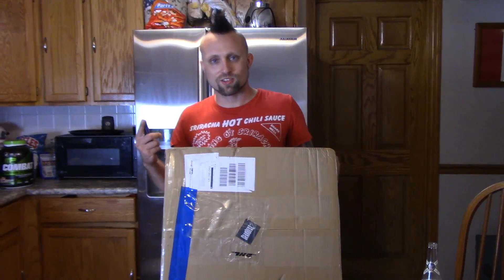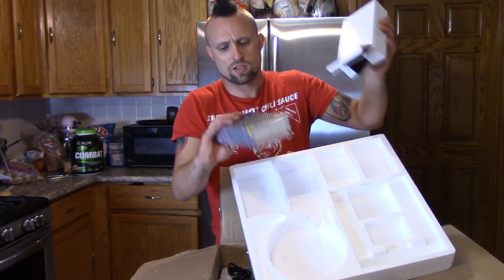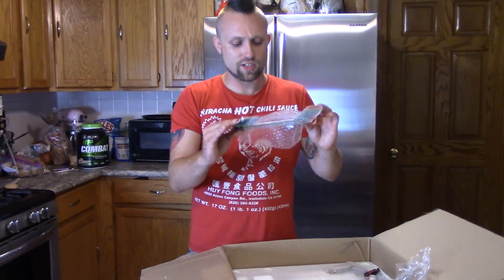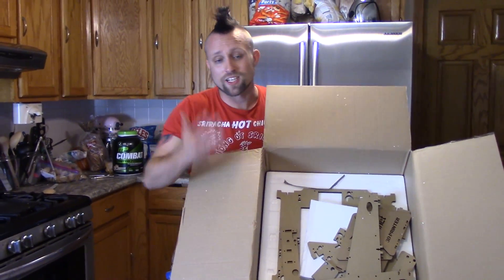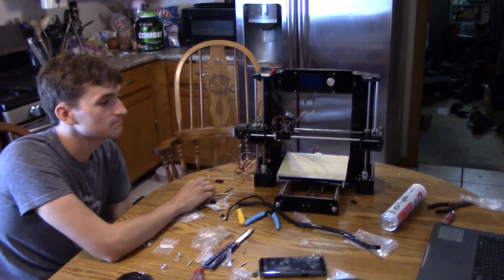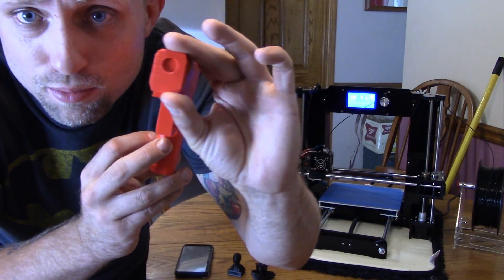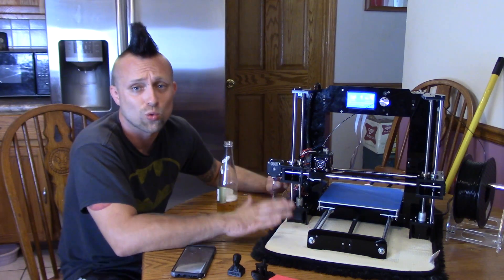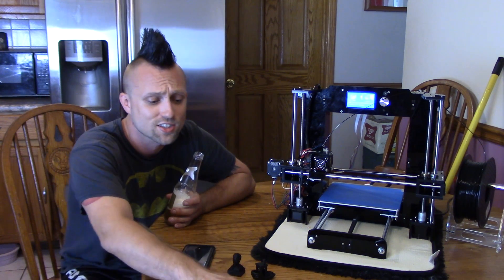Anet A6 Unboxing and Review. Best Cheap 3D Printer Kit?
Whats happening Youtube today I got another 3D Printer up for unboxing and review.  Here today I got the Anet A6 3D printer.  This is a DIY 3D Printer kit you have to assemble the entire thing but that is half the fun and teaches you alot about how 3D printers work.  In this video I do my full unboxing, build, show this 3D printer in action and review my prints and overall funtion of the machine.  If you wanna pick one up you can get it . Use code ANETA6S to get this printer for only $179.  Hurry code and sale only good until 8/20/2017.  Here is a link for filament as well . The 3d Printed gun is just a prop gun that will be used for self defense training.  I hope you guys like this video let me know what you wanna see me print with this in the future and what 3D printers you wanna see next.

psn- hotdiggidy

MY GEAR
ACTION CAMERA